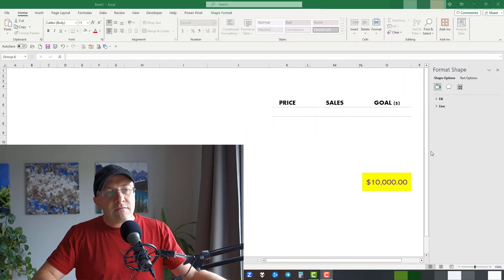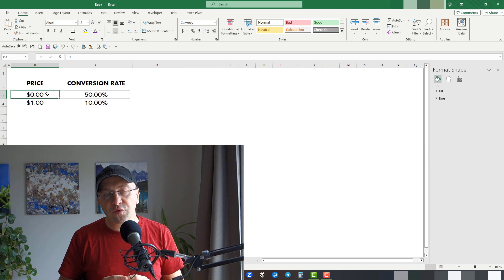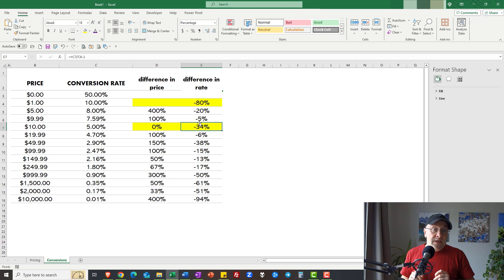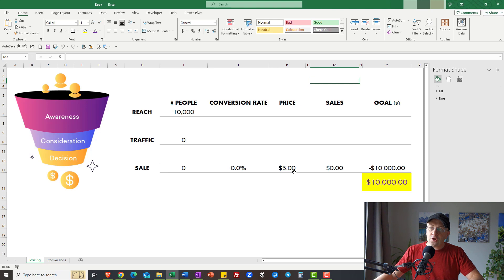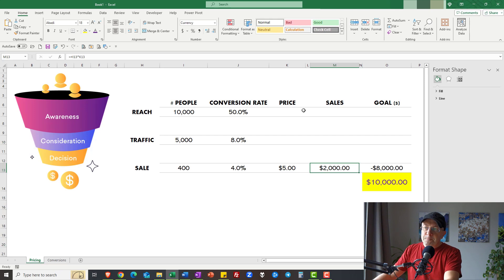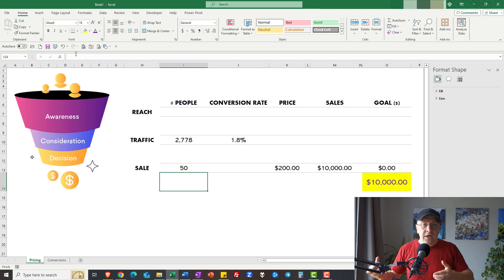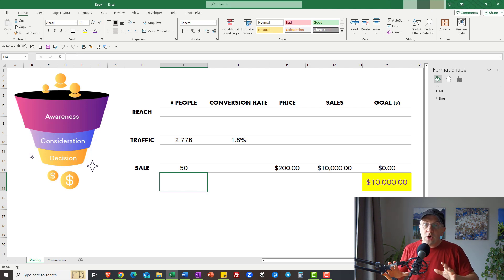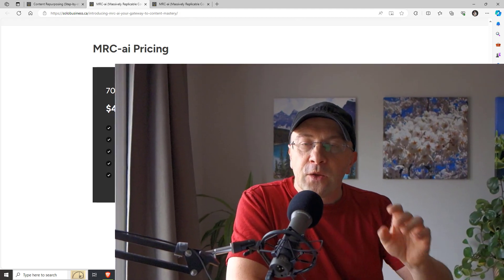3 secrets about how to price an online course that most solopreneurs never find out.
Up your content game with a FREE framework for 1,600+ word, SEO-perfect blogs in 5 steps. Get your how-to guide now:

Follow me on:
▶ X (fka Twitter) @business_solo

Content:
00:00 Introduction
00:46 Key notes when pricing your online course
03:08 Impact of conversion rates
06:04 Price vs conversion rates
08:46 The Funnel: what happens before conversion
10:43 Changing conversion rates
13:38 How can you improve your rates of conversion
16:16 Why you should not start at a very high price point
17:25 Social proof helps your price
18:01 The Magic Price Point
19:04 Real example with details
21:19 Conclusion

Description
Creating a profitable online course is part science and part art. In this video, I'll walk you through the"secrets" of how to price your online course and the factors you need to consider including "expectation costs", the impact of potential conversion rates at different price points, and your monthly income goal.

With the right combination of course value, effective marketing, and optimal pricing strategy, you can absolutely hit a $10k per month income goal with your own online course. I'll show you real examples and numbers based on my own experiences selling online courses.